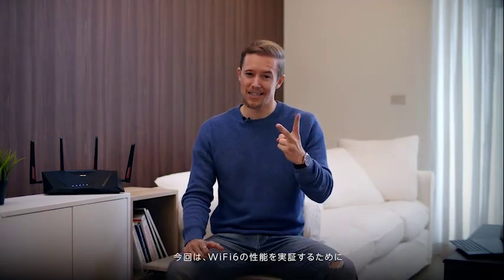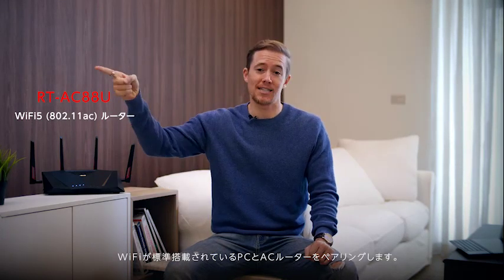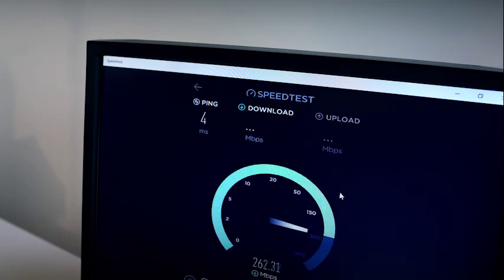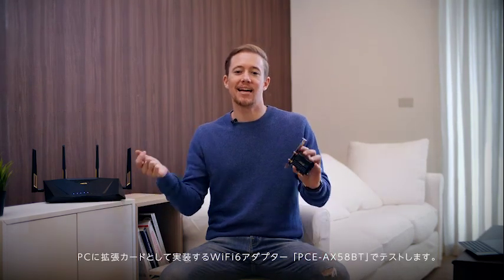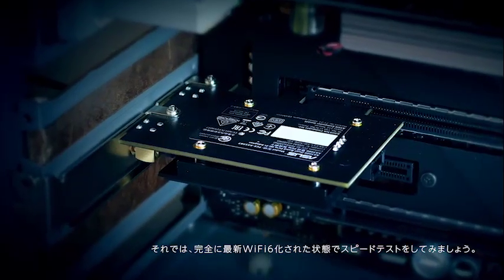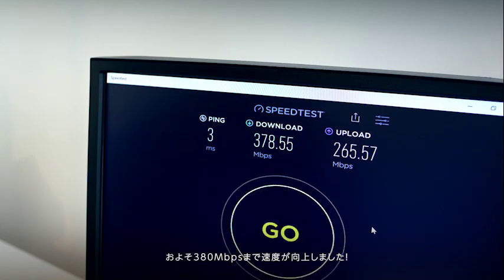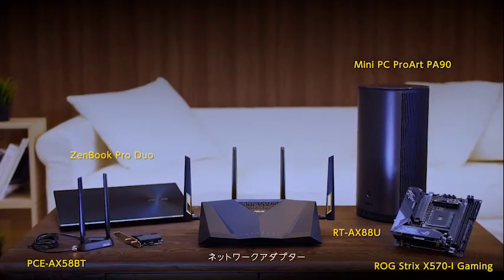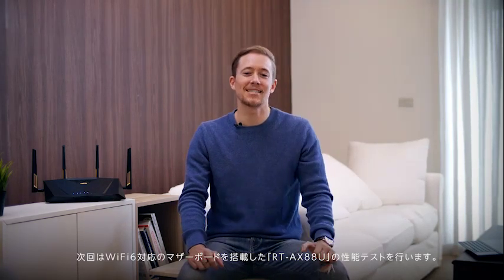『WiFi6の実力』WiFi5とWiFi6の速度比較テスト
『WiFi6の実力』WiFi5とWiFi6の速度比較テストです。

『最新ルーターでWiFi6対応マザーボードの性能を高める』WiFi5とWiFi6の速度比較テスト